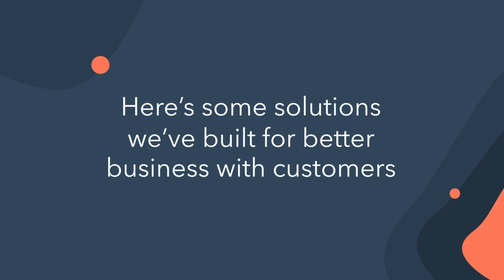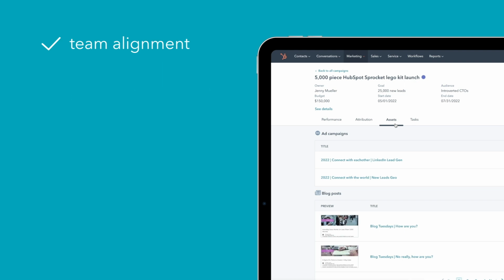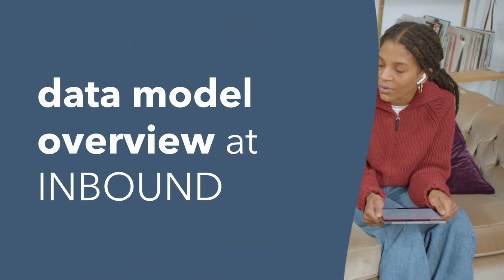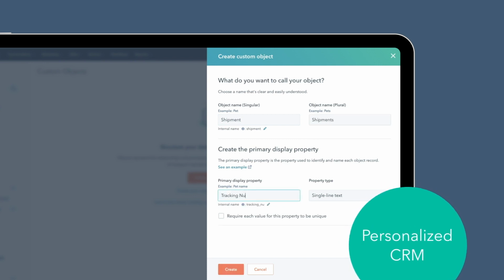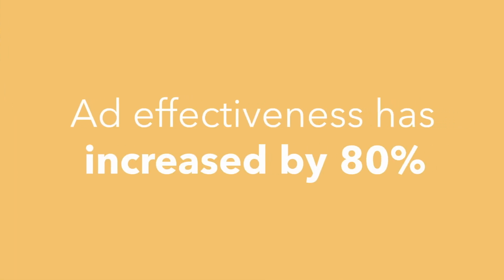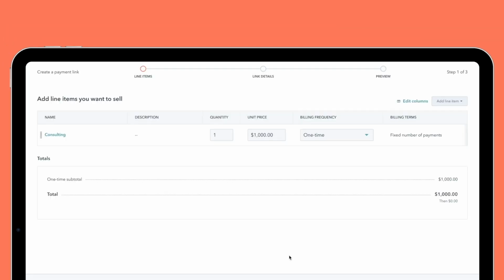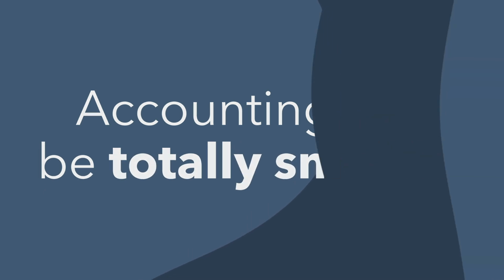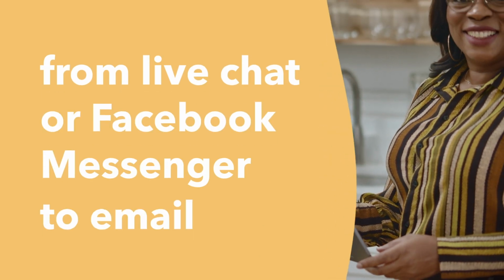HubSpot Product Spotlight - September 2022 INBOUND Edition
Read more about HubSpot's Complete List of INBOUND 2022 Updates now

Curious about what's launching from HubSpot this month? Here's a preview straight from the source. Customers are seeking real connection, flexibility, and value...yet, they feel more disconnected than ever. Watch to learn more about how HubSpot is approaching the Age of the Connected Customer with a slew of new features to solve your biggest challenges. Find out even more about our new releases on our blog.